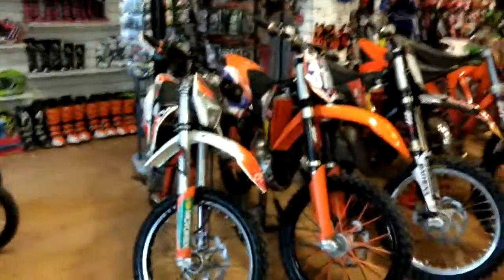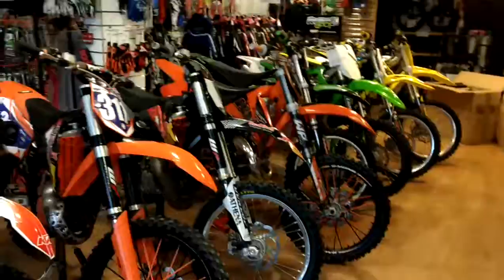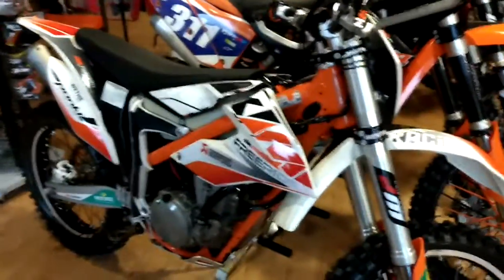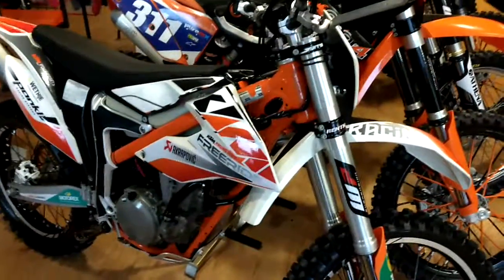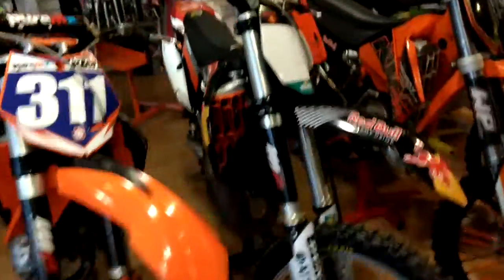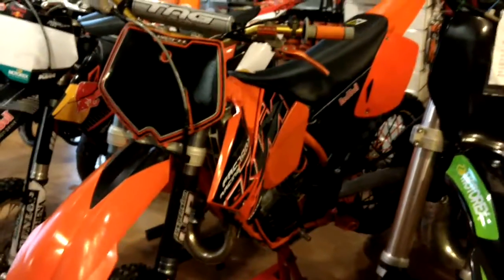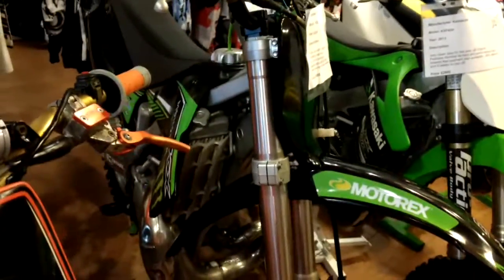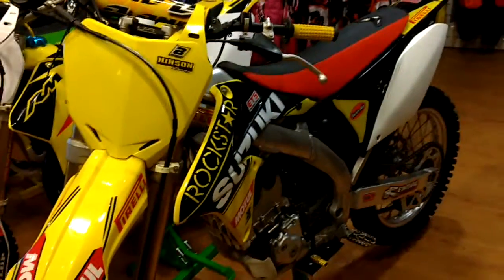MCC Shop Update January 2017